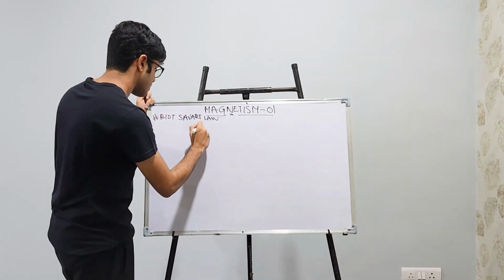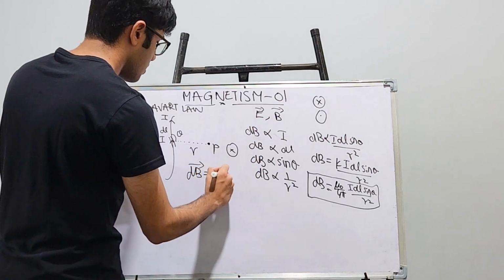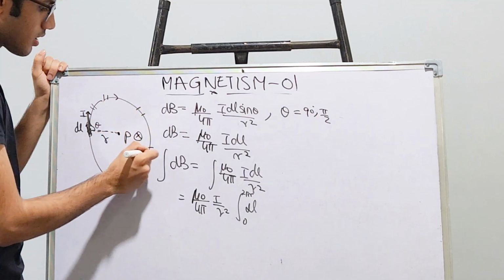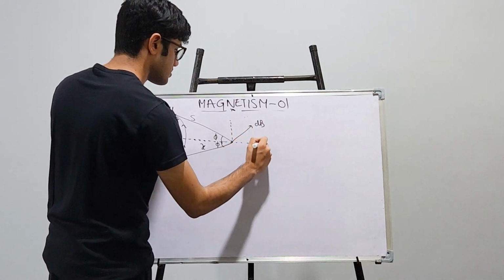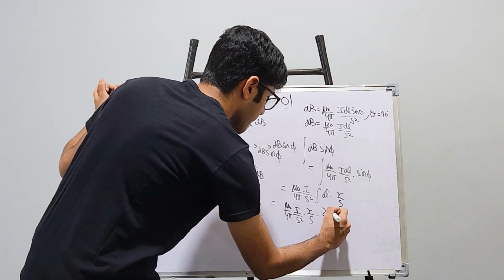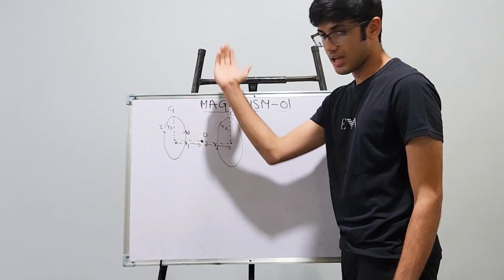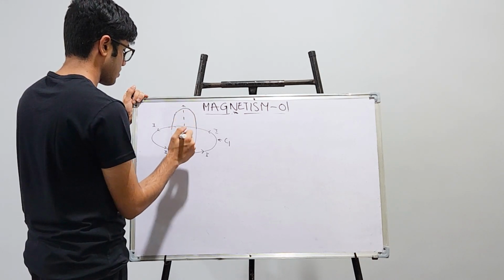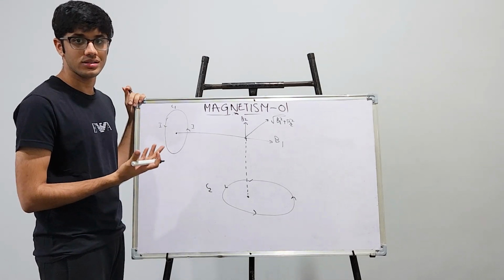MAGNETISM - 01 | Mr Physics | Yashvardhan Marda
Hi guys,
In this video, we will be covering Magnetism - 01 in detail. I hope you all find it beneficial :)

Feel free to drop in your queries in the comment section!